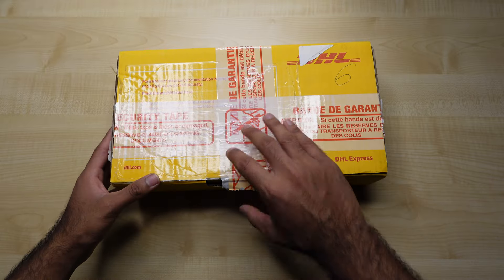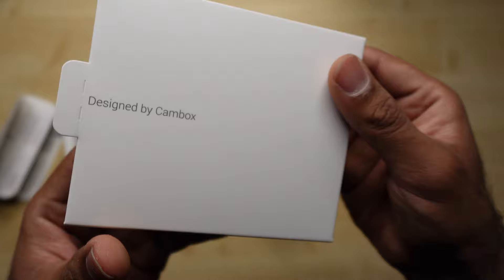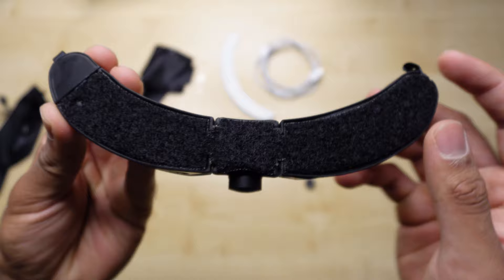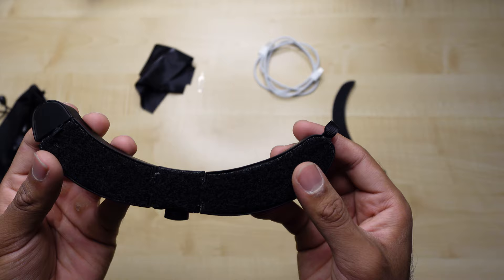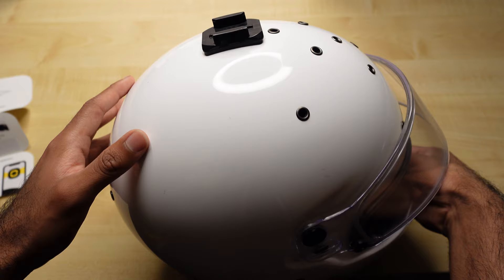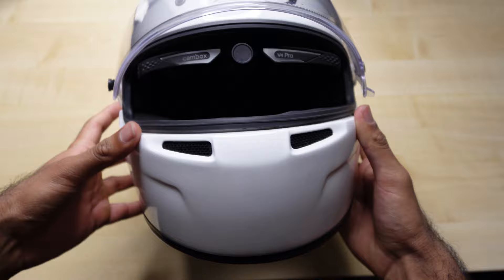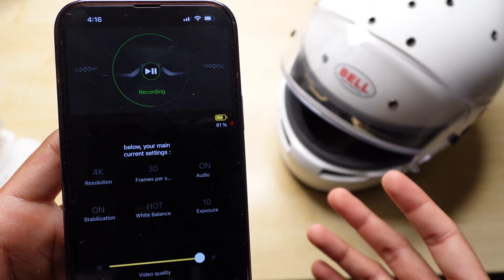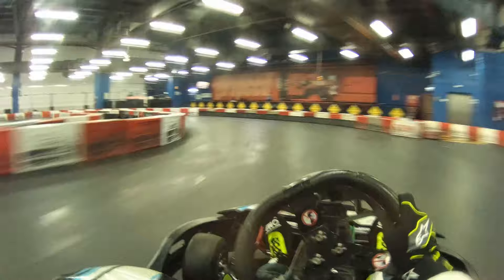CAMBOX V4 PRO Unboxing and First Impressions Video (Karting Helmet Camera)